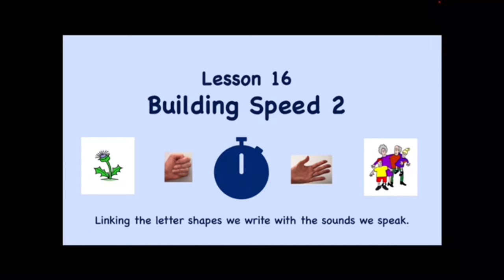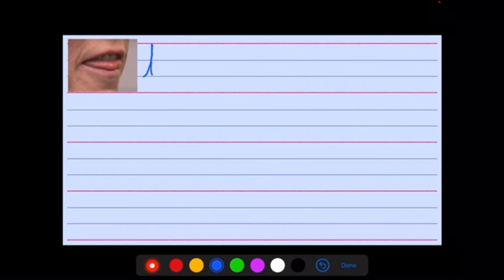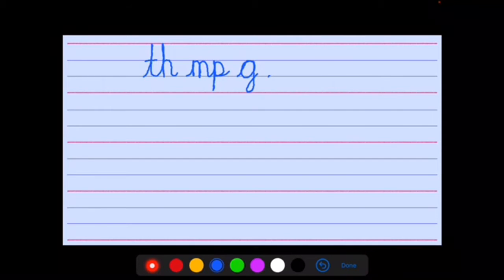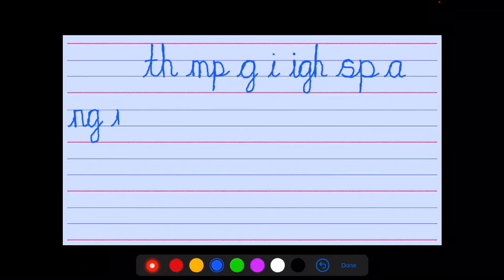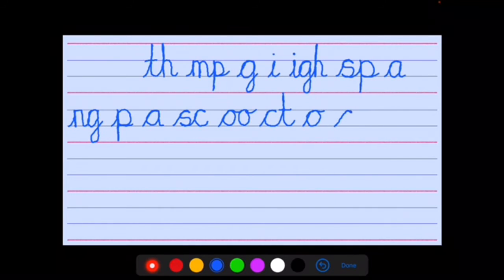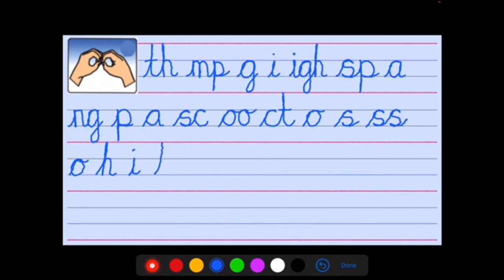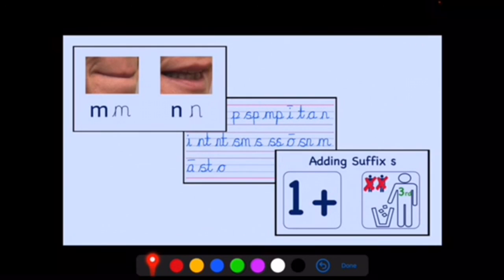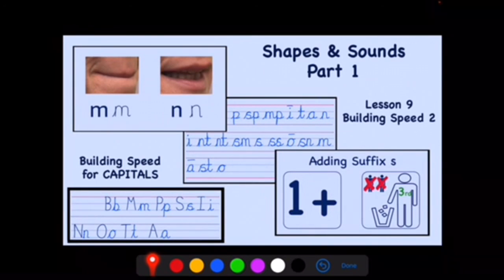L16 Building Speed 2